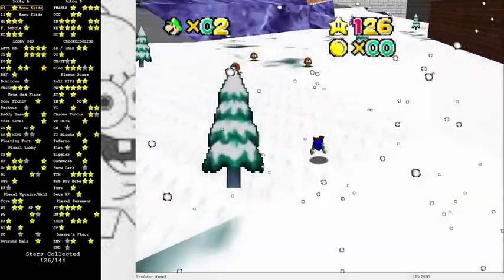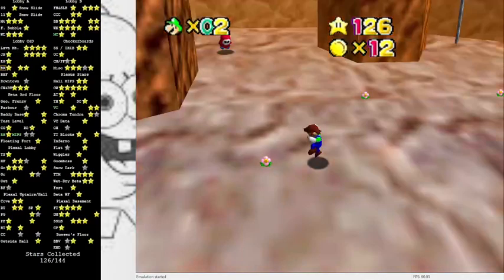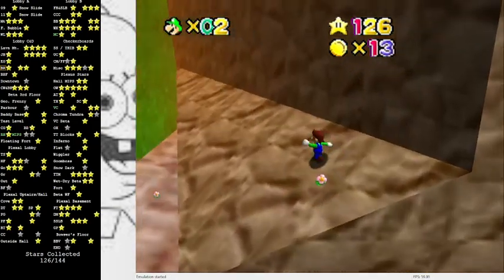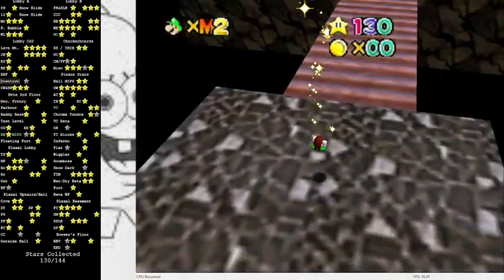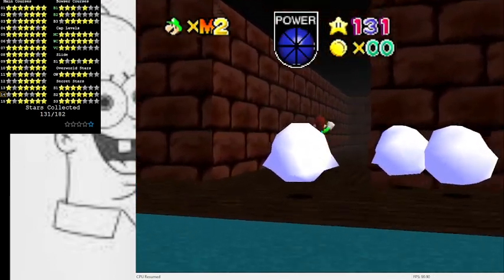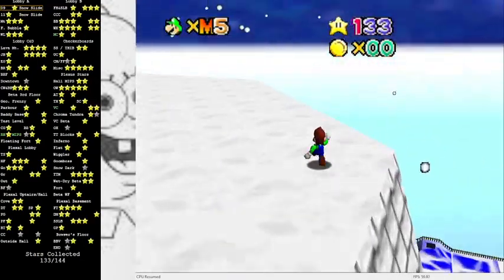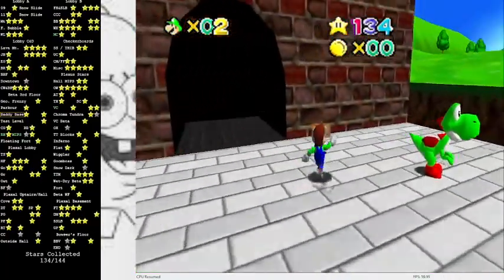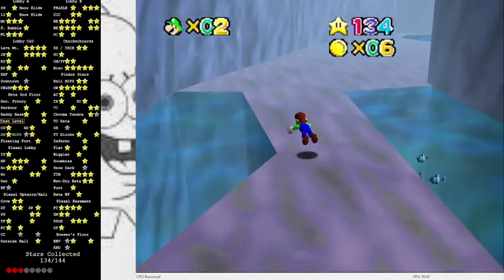B3313 day 5